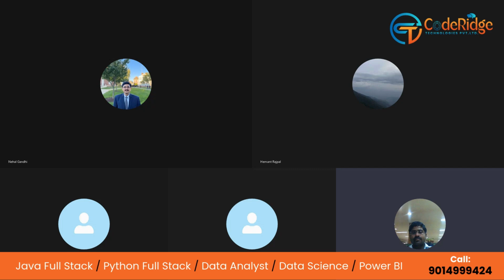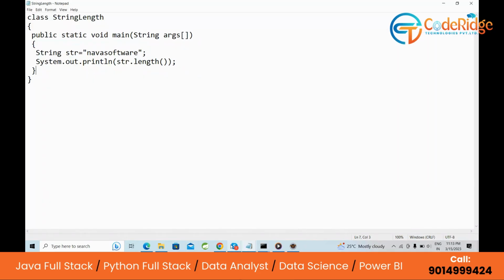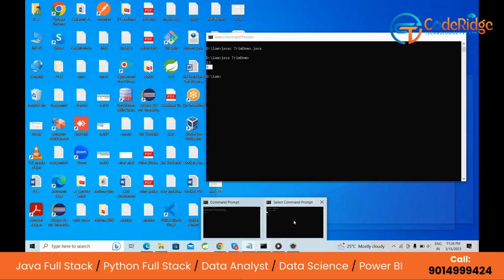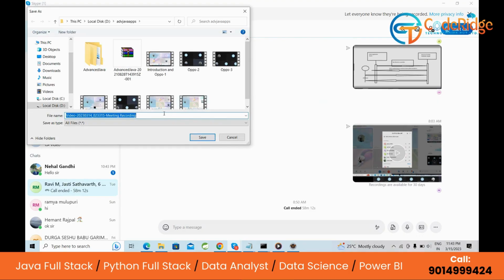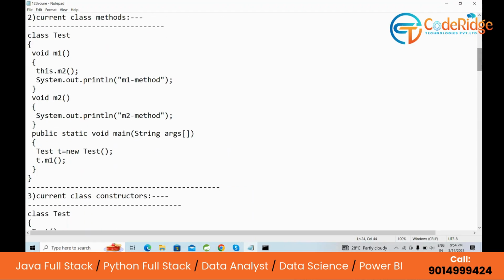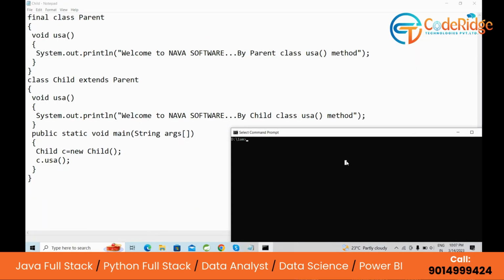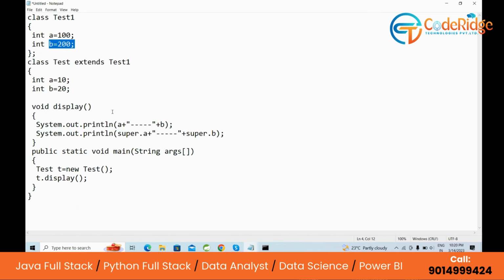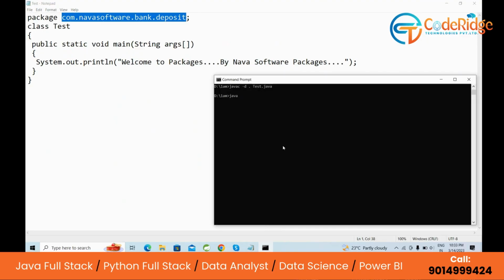String Handling in Java | Complete Tutorial with Examples | CodeRidge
In this video, you will learn String Handling in Java in a clear and practical way. Strings are one of the most important concepts in Java programming and are widely used in real-time applications.

This session covers how strings are created, stored, and manipulated using built-in Java methods. You’ll understand the difference between immutable and mutable strings and learn how Java handles memory using the String Constant Pool.

📌 Topics Covered:

✔ String Creation (Literal vs New Keyword)
✔ String Immutability Explained
✔ String Constant Pool
✔ Common String Methods (length, charAt, substring, equals, compareTo, etc.)

This video is ideal for beginners, students, and job seekers preparing for Java interviews or working on Java projects.

👉 Watch till the end to strengthen your Java fundamentals and improve your coding skills.